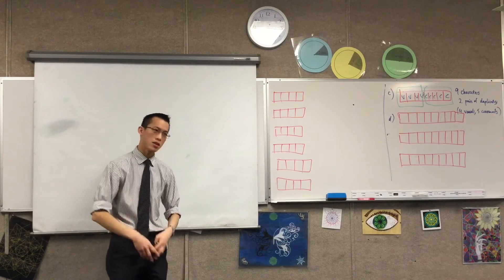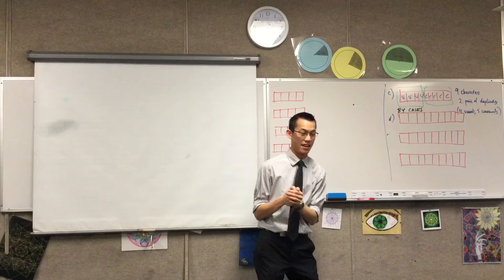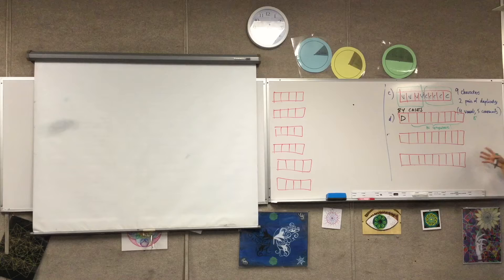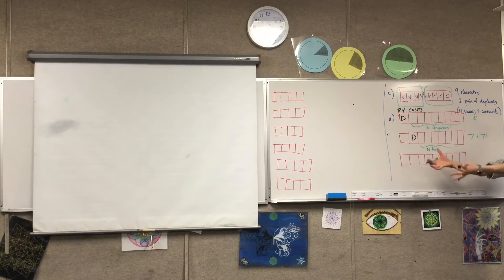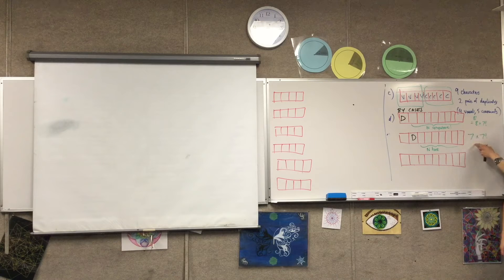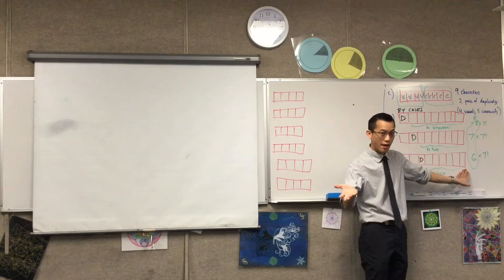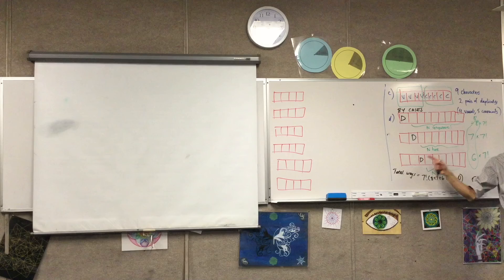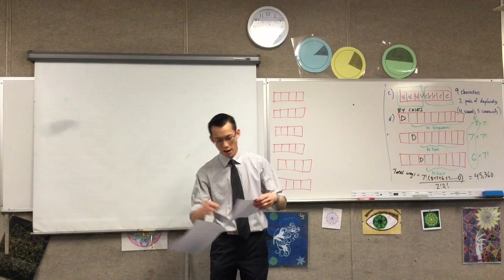Arrangements and Counting Methods (2 of 4: Solving an Arrangements question with Cases)